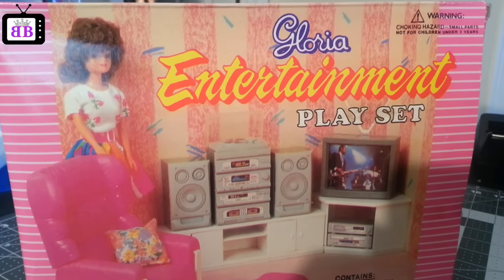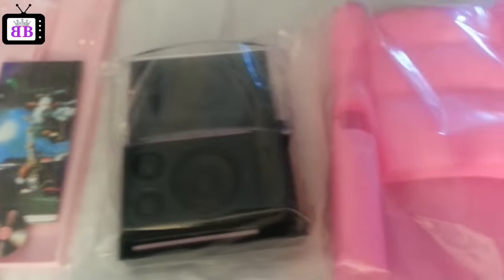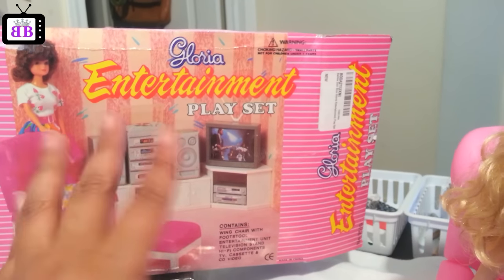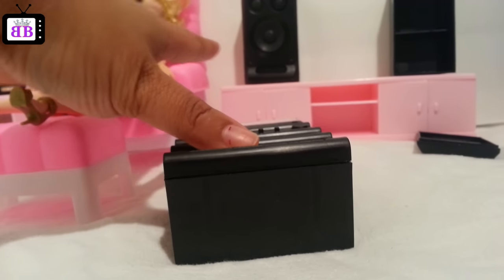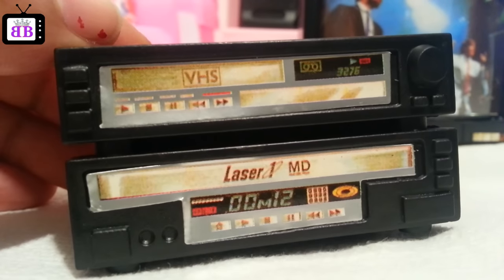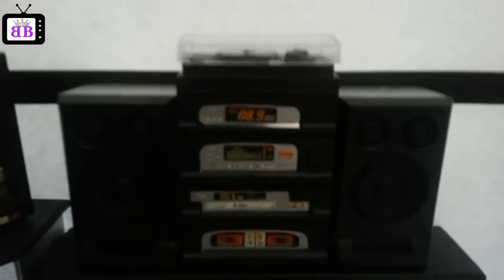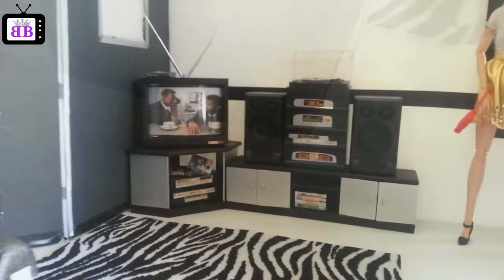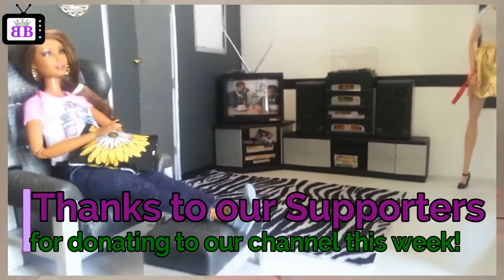CUSTOM Doll Chair, Radio & TV Playset REVIEW- For Barbie & 12 Inch Fashion Dolls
THANKS! --~--
Step up your Barbie Game with this custom video? This Barbie video is for girls and boys and collectors of all ages. We show you this doll Play Set by Gloria before and after it has been customized by Gypsie from Broken Barbie TV!.

This ENTERTAINMENT PLAY SET is easy to assemble and comes with so much stuff! Everything you need for the perfect Entertainment set in your dollhouse is right here in this box.

Find out more about the details of this set and decided if you want to add this to your collection of dollhouse furniture and play scale props.

And to make it even better, we show you our technique of customizing the 1/6 scale furniture in this set. Learn how we changed the color of the doll TV, doll Radio and the doll chair.

See a sneak peak into one of the doll rooms in our custom Barbie dollhouse at then end of the video! Full dollhouse tour is coming soon. This video might give you some inspiration on how to make your very own Barbie dream house. It is a fantastic set for your next doll diorama in 1:6 scale!